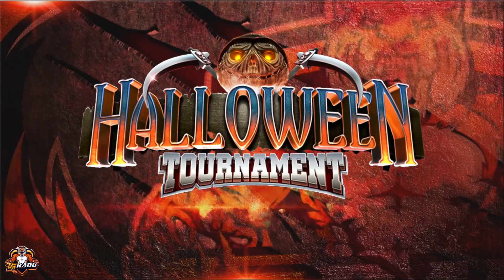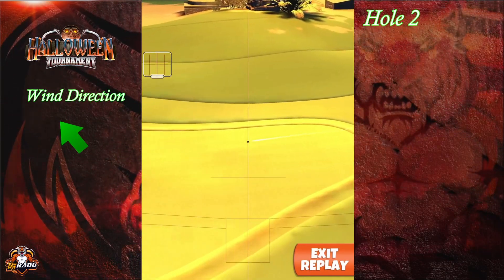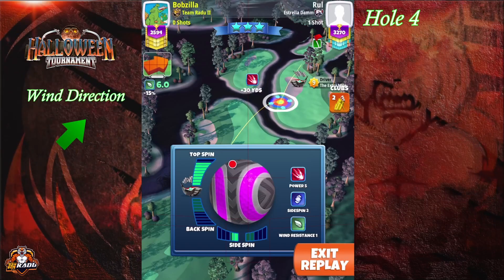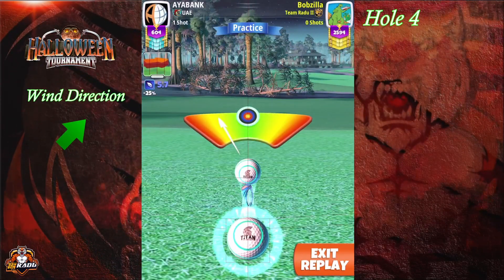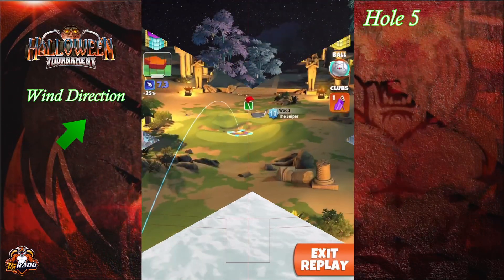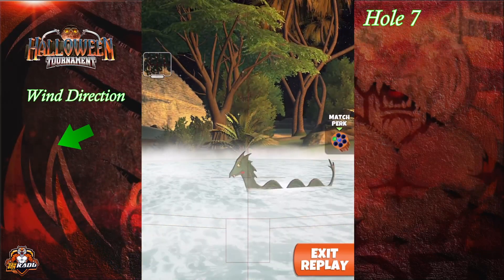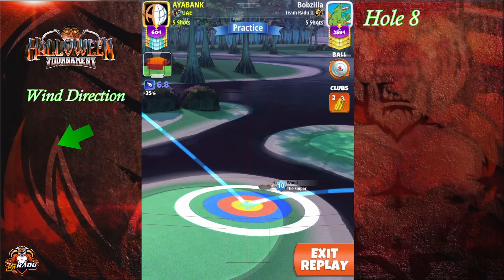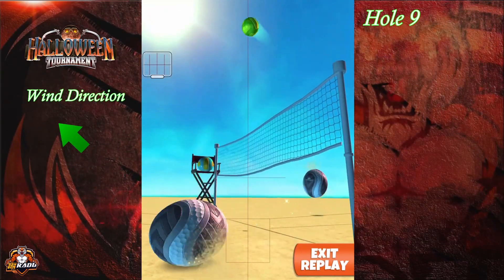Golf Clash : Pro Tournament - Haloween Qualification Round